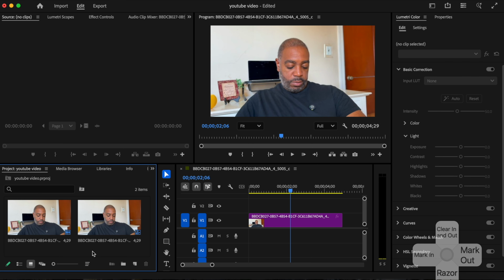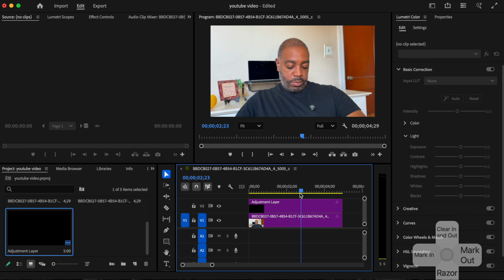YouTube on Day 4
Day 4 of my Cutting Ties series — and today I’m keeping it real.
I’ve been editing in Final Cut Pro for a few days now after years of living in Premiere Pro… and while I love the speed and stability, there are definitely features from Premiere that I miss.

In this video, I break down the top 5 things I wish Final Cut Pro had, including:
Dynamic Link with After Effects 🎥
Adjustment Layers 🎨
Audio Track Mixer 🎧
Built-in Stock & Plugin Integration 📦
Custom Workspace Layouts 🖥️

If you’re a Premiere Pro editor thinking about switching to Final Cut Pro, this is what you need to know before you jump in.
👉 Watch the full 30-day journey
👉 Catch up with Day 3